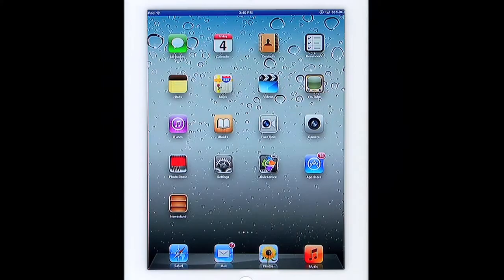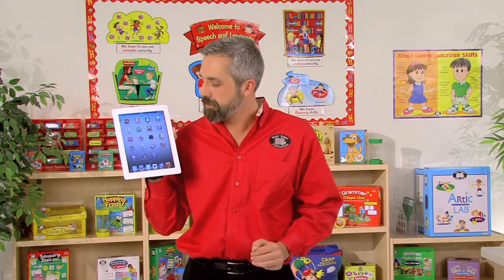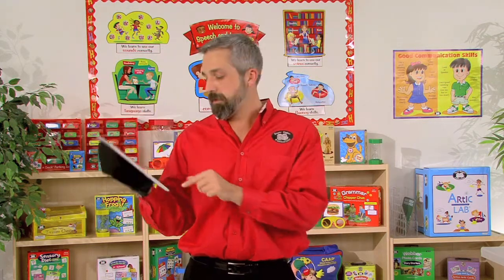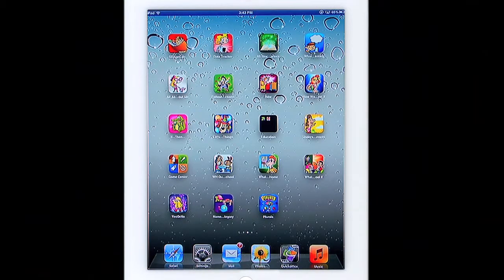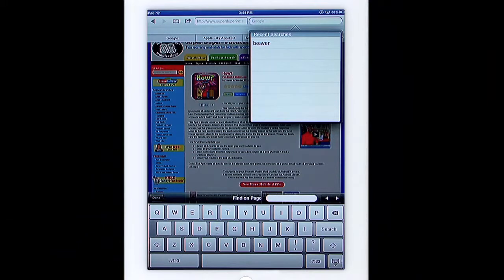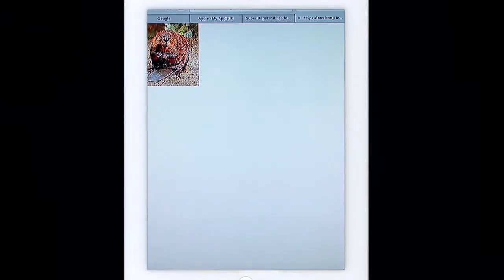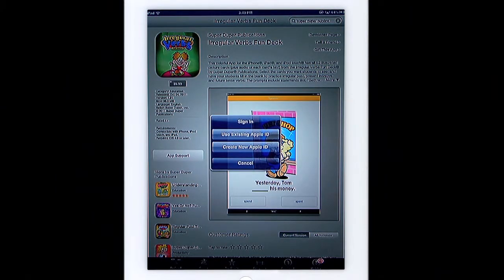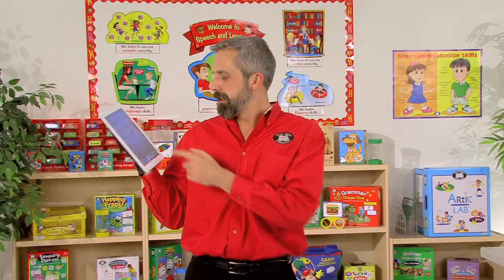Tips for iPad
Clint Johnson, editor and SLP at Super Duper, takes you through some tips for the iPad and shows you how to download an app.